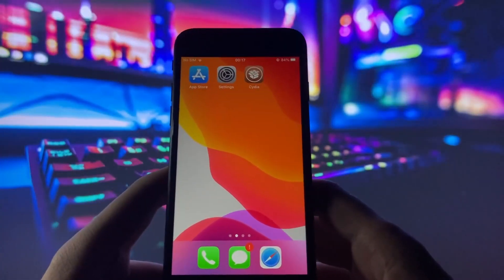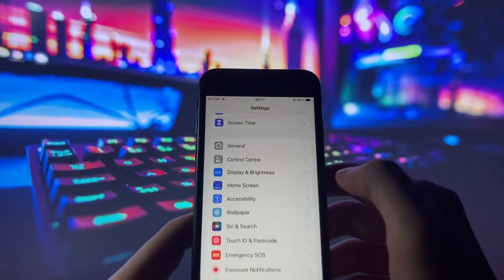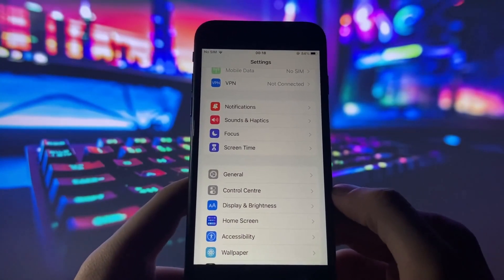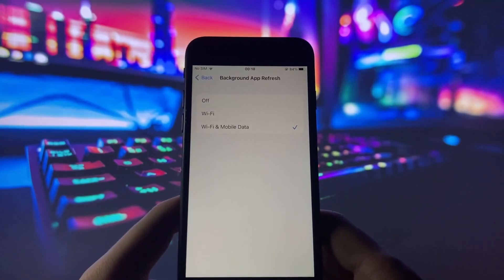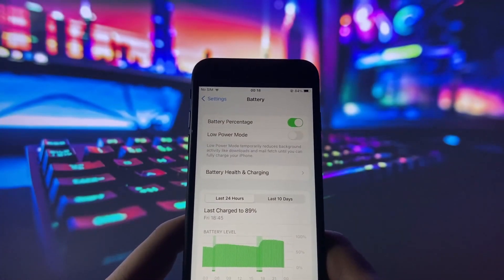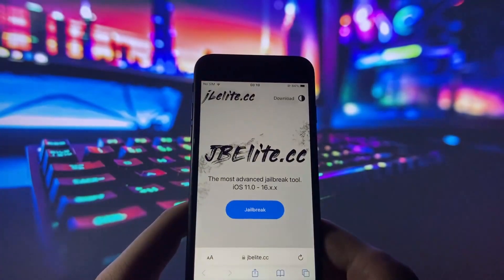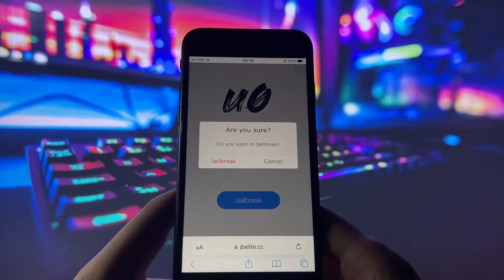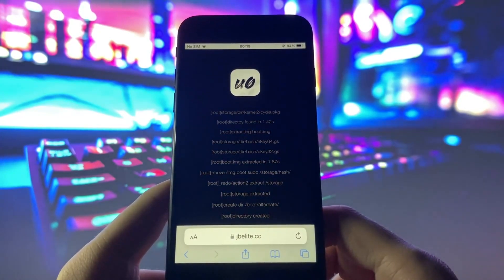How to Jailbreak iOS 16.6.1 - iOS 16.6.1 Jailbreak No Computer Tutorial 🔓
Hello, tech enthusiasts! 📱 Ready to unlock the full potential of your iOS 16.6.1 device? In this informative video, we're diving into the world of iOS 16.6.1 jailbreaking, and I'll show you how to do it without a computer! Get ready to break free from restrictions! 🚀💥

🔓 What is iOS 16.6.1 Jailbreak? 🔓
Jailbreaking your iOS 16.6.1 device means gaining more control and freedom over your device. You can access apps, features, and customizations not available through the official Apple App Store. And in this video, I'll guide you through the process using the website described, all while ensuring it's completely FREE! 🎉🎁

💡 Features of iOS 16.6.1 Jailbreak: 💡
🔹 Enhanced Customization: Customize your device to your heart's content.
🔹 Access to Exclusive Apps: Discover a world of apps not found on the App Store.

Are you ready to take your iOS 16.6.1 device to the next level? 📲💪 Don't miss out on this eye-opening opportunity to unlock the true potential of your device. 🔥🔐